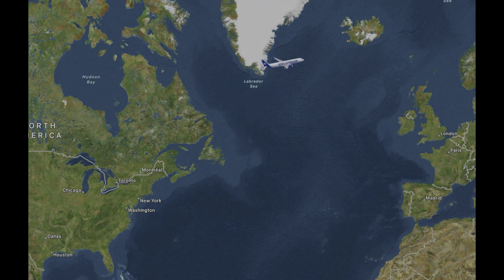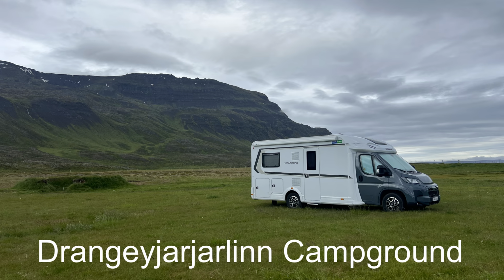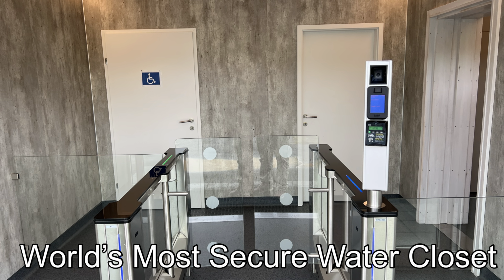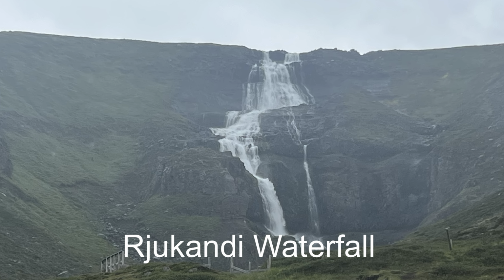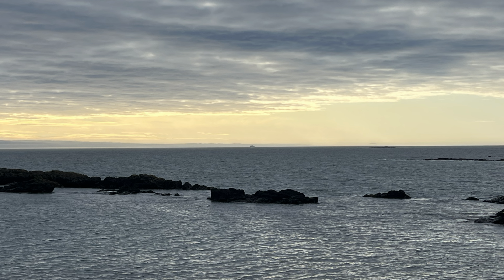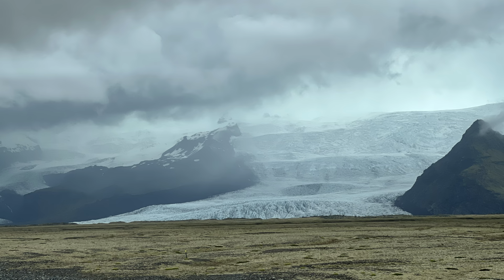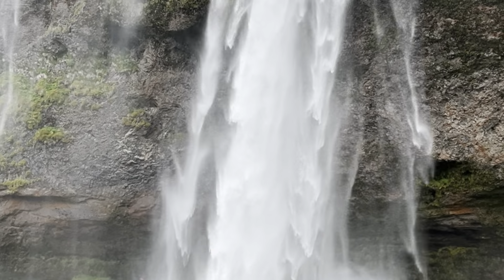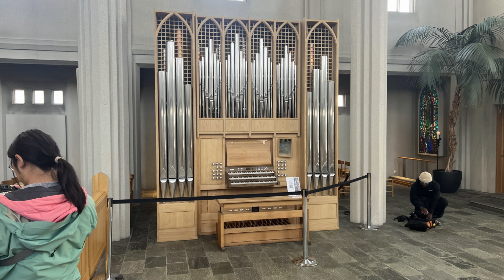Our Summer Vacation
This year for our summer vacation we travelled to Iceland and drove the ring road. Along the way we saw some waterfalls, volcanoes and puffins and had a great time.